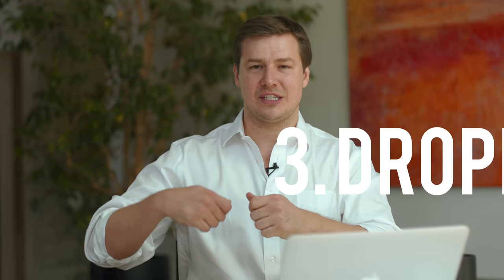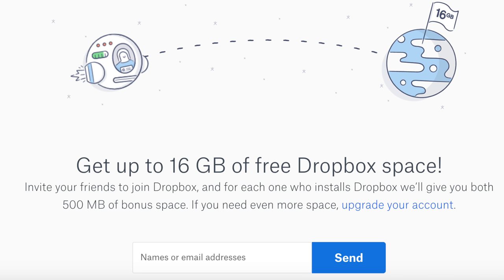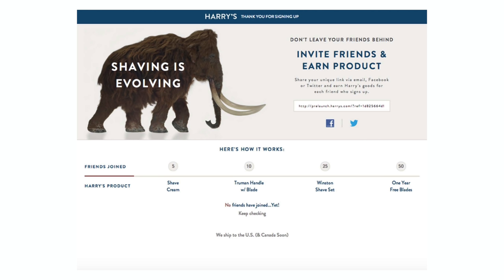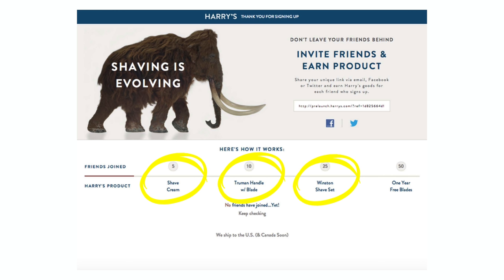How to Virally Acquire Users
In this video, I am talking about how to virally acquire users.

—— ABOUT ME ——
I'm a tech entrepreneur. My companies generate over $3 million annual revenue, have 25 employees, and operational since 2012.

We have offices in San Francisco, California and Bangalore, India.

Follow this YouTube channel to learn about entrepreneurship and all
things startups.

★★★ ADVERTISING INQUIRIES ★★★
We make 30 videos a month and would love to work with your company.